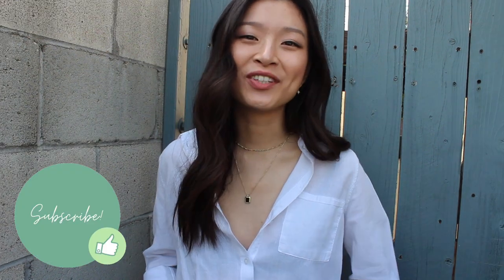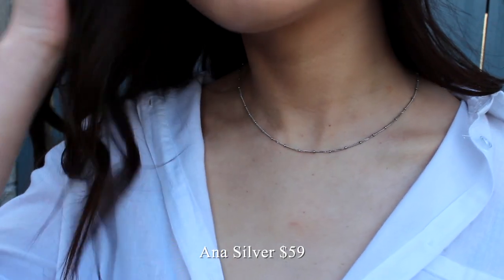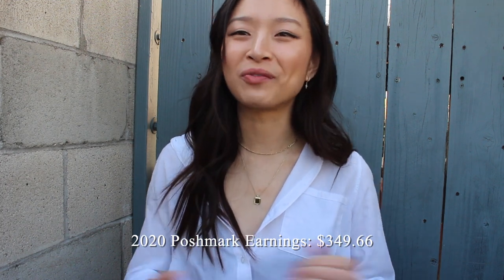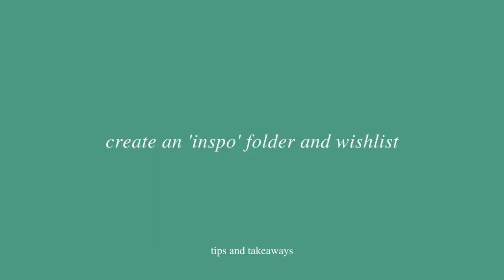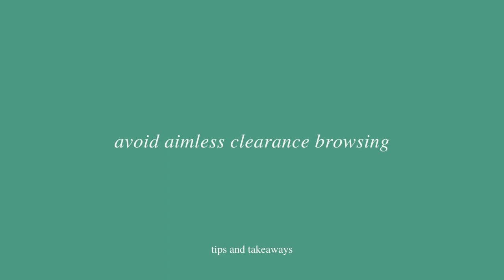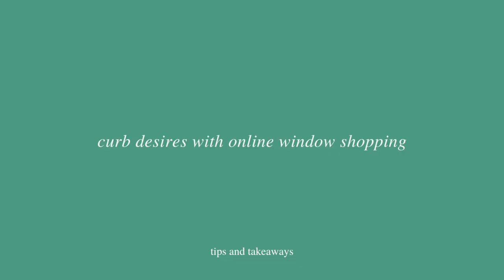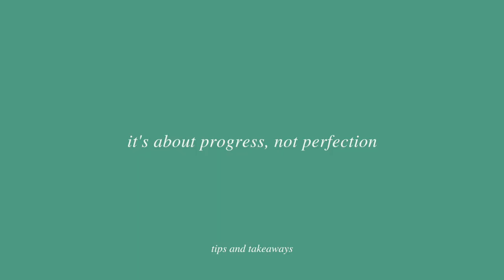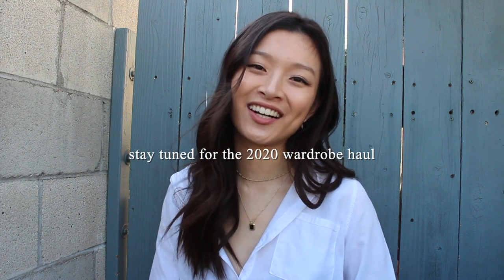Tips & Takeaways For An Intentional Wardrobe | Sustainable Fashion, Thrifting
Ana Luisa is the perfect gift for yourself or a loved one! They're currently running an exclusive Holiday Sale!

In this video I'm wearing the:
Celeste Earrings
Temple Black Necklace
Ana Silver Necklace
Hi y'all! Here is Part 1 of my Wardrobe Year in Review! I'm really proud of this video because the actual content took me about 2 years to learn and gather, and I'm so excited to share my tips and takeaways on how I'm trying to be a more intentional, sustainable, and conscious consumer! I'm no minimalist, just an imperfect gal who loves clothes and is trying to do better :-)

Time Stamps:
0:00-1:15 Intro
1:16-3:22 Ana Luisa
Tips & Takeaways:
3:23-4:15 Wardrobe declutter + inventory (Ask yourself: What's missing?)
4:16-4:37 Sell your clothes
4:38-5:06 Normalize secondhand
5:07-5:31 The most sustainable item is the one you already own
5:32-7:09 Photo reflection: learn more about your style preferences
7:10-7:58 Create an 'inspo' folder / wishlist
7:59-8:39 Intentional buying: questions to ask
8:40-8:51 Unsubscribe from newsletters
8:52-9:46 Avoid aimless clearance section buying
9:47-10:26 Curb desires with online window shopping
10:27-12:48 Always be mindful, even if shopping 'sustainably' / Fast fashion CAN be intentional and sustainable
12:59-14:24 Beware of 'free'
14:25-15:22 Progress, not perfection
15:23-15:59 Thank you & Outro

hugs,
Katrina
FTC: A portion of this video is made with love for Ana Luisa.